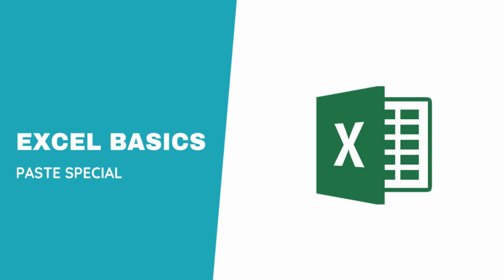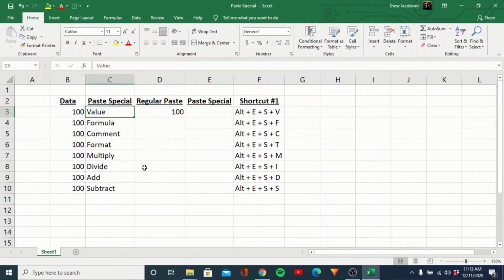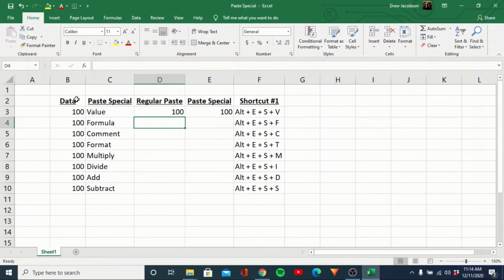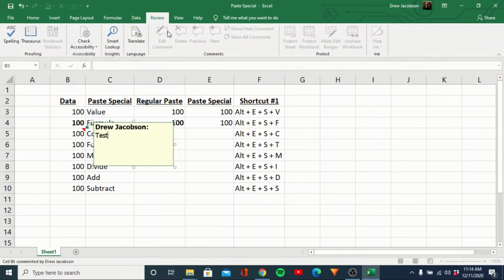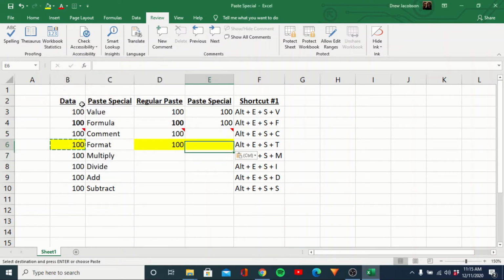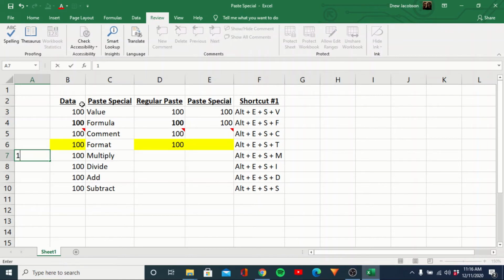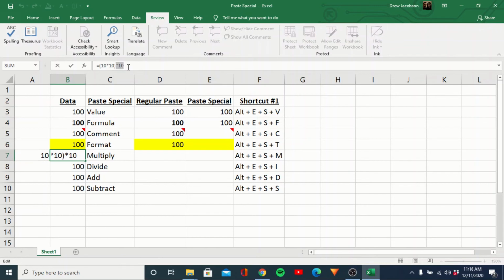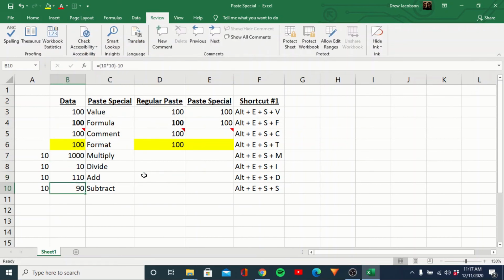Excel Basics: Paste Special Explained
Ever wonder how to quickly past formulas, values, comments, or formats? We cover those topics and more in this video! We also show you a great trick to quickly multiple or divide your entre spreadsheet which is incredibly usefully if you're trying to change the scale from thousands to millions or millions to thousands!